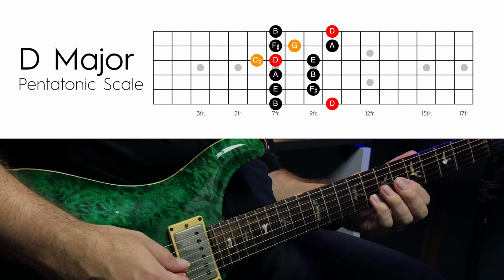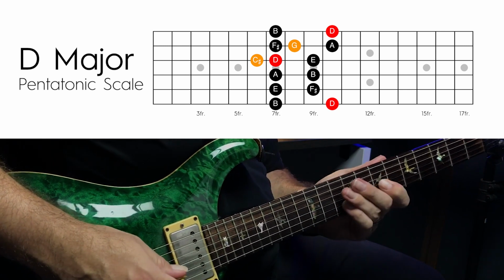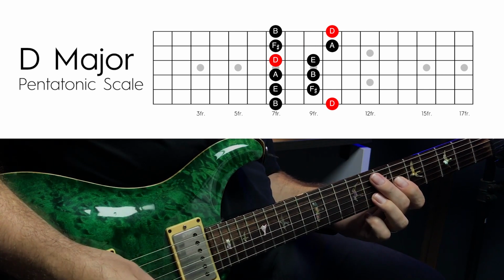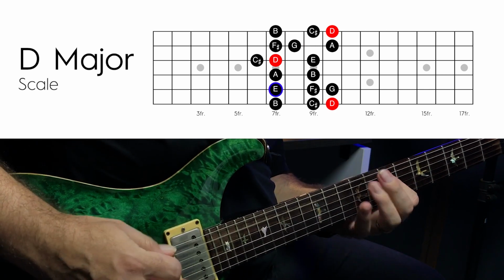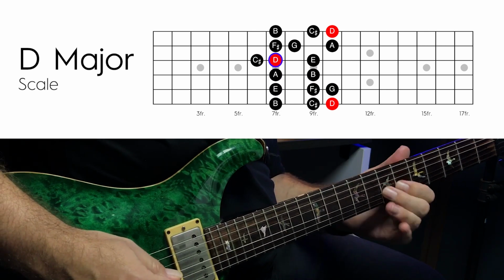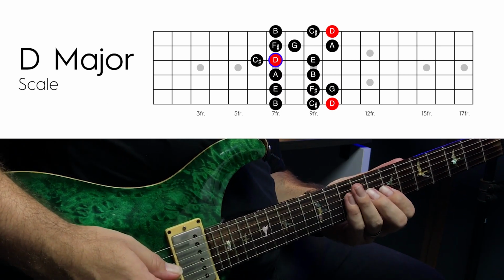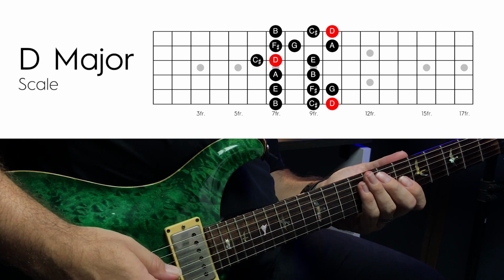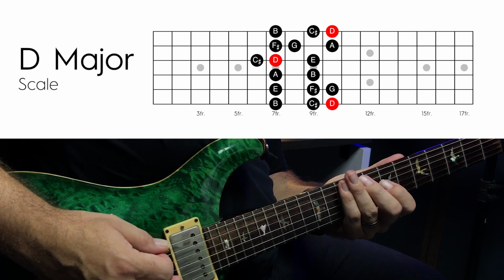Lead Guitar Improvisation Techniques For Modern Worship Guitar Part II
Welcome Back! This video is all about using the minor pentatonic scale to improvise on guitar. This lesson is a continuation of our previous video that showed you 3 ways to improvise on guitar, so if you haven't seen that one yet be sure to check it out using the link below. If you are a worship guitarist and you've been to learn about improvising during worship then watch this entire series!

W O R S H I P   G U I T A R    G R O W T H   K I L L E R   Q U I Z

Have you ever wondered why some worship guitarists seem to effortlessly grow into competent worship guitarists, while others struggle year after year to make meaningful progress?

Do you ever feel stuck in your worship guitar playing?

Ever feel like no matter how hard you try, that you just can't seem to grow into the guitarist you've always dreamed of?

If that describes what you're going through, then it's most likely that you're suffering from one of four worship guitar growth killers.

After working with thousands of worship guitar players, I've discovered the four areas that prevents them from growing into competent and confident guitarists.

And if you're not experiencing the growth you desire, it's likely that one of these growth killers is keeping you stuck in a rut.

So I'm curious, What's Killing Your Worship Guitar Growth?

Take this free 59 second quiz to find out "What's Your Worship Guitar Growth Killer?"

4 Great Reasons To Take The Worship Guitar Growth Killer Quiz!

✅ If you're struggling to make the progress you would like to... it's most likely that you're suffering from one of the four guitar growth killers.

✅ Once you identify YOUR unique Worship Guitar Growth Killer, you'll be able to adapt how you learn and practice the guitar which leads to RAPID growth and improvement.

✅ By answering a few questions about your preferred learning style, what your guitar goals are, the level you're currently at and a couple of other factors, we will accurately determine exactly which Growth Killer is keeping you stuck, and give you the results instantly...

✅ PLUS you'll get a FREE customized Blueprint to kick your worship guitar growth killer to the curb for good.

You will experience WAY MORE fun and WAY LESS boredom and frustration once you discover HOW to practice in a way to eliminate your growth killer.

What's YOUR #1 Worship Guitar Growth Killer?

Take this free 59 second quiz and let's find out "What's Your Worship Guitar Growth Killer?"

W O R S H I P   G U I T A R    C L U B

If you would like to get more out of our youtube videos, check out our worship guitar club where Charl does more in-depth teaching and lessons.

Welcome to Worship Guitar Skills TV, the channel dedicated to helping guitarists improve their playing and find their voice.

My name is Charl Coetzee, and I'm the founder of WorshipGuitarSkills.com.

T O P P L A Y L I S T S